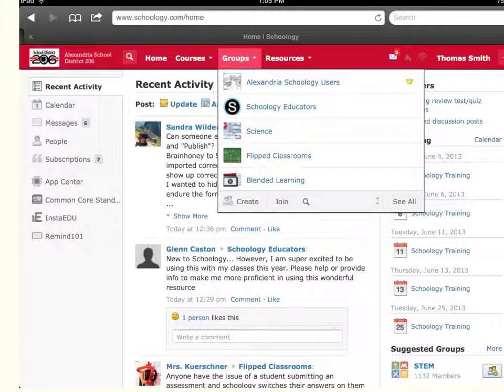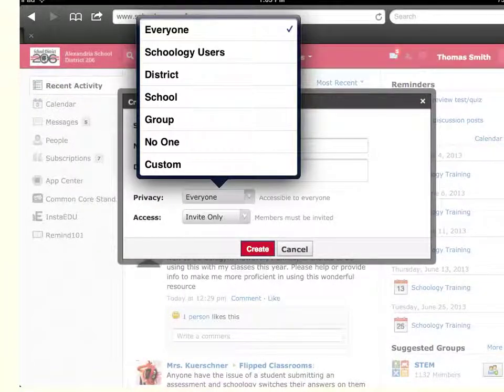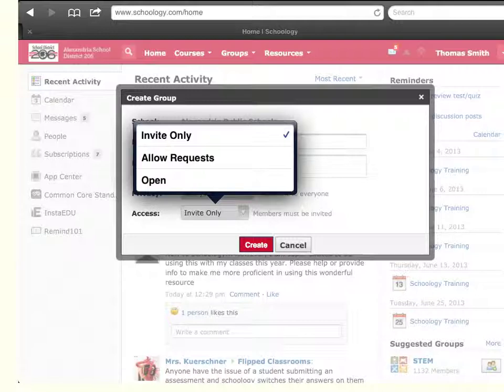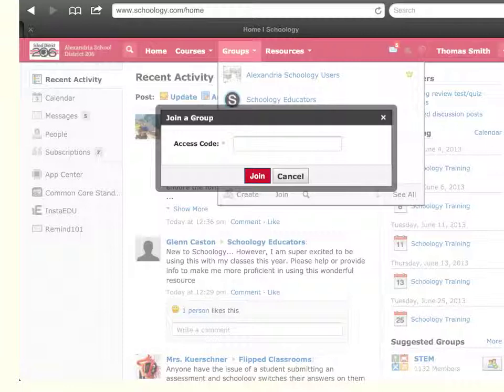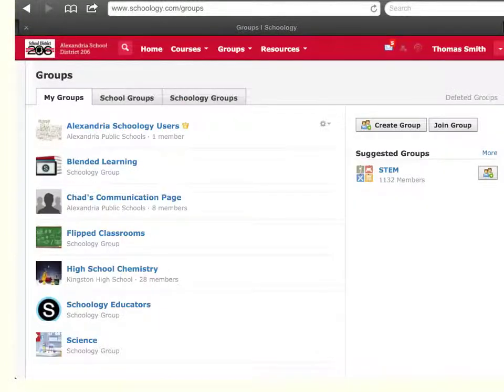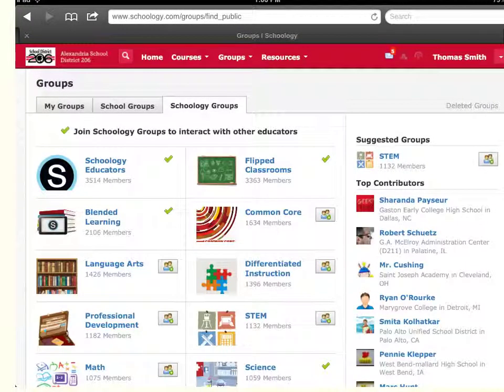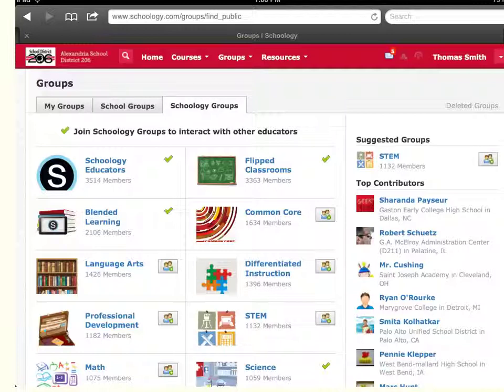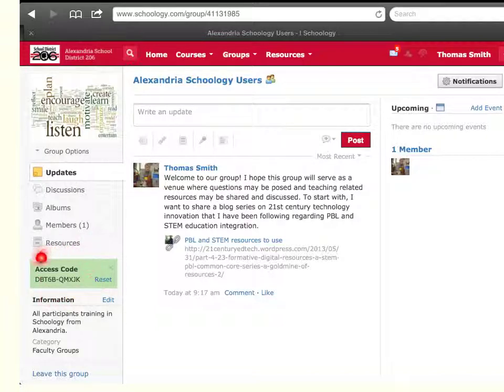Working with Schoology Groups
All about groups in Schoology